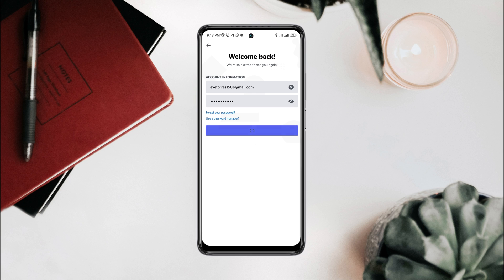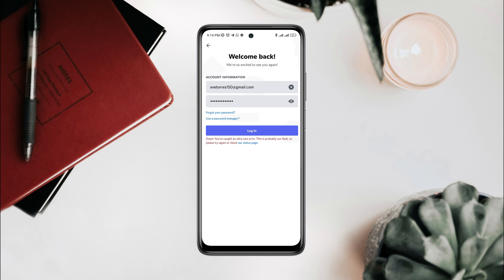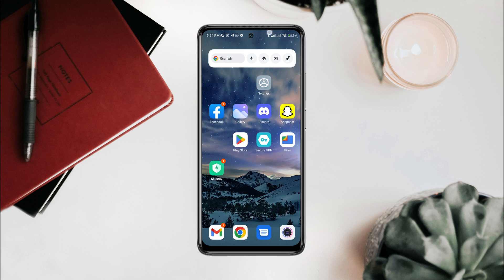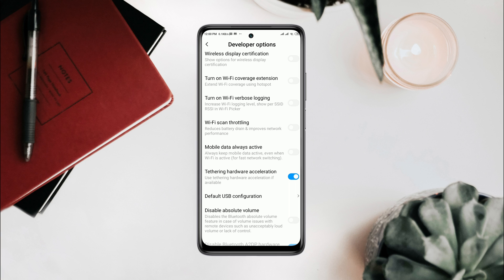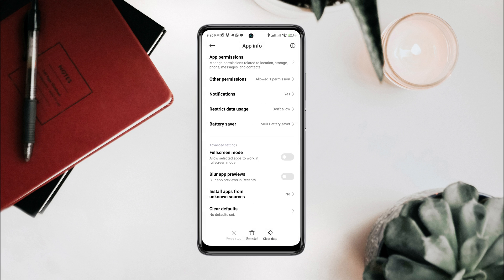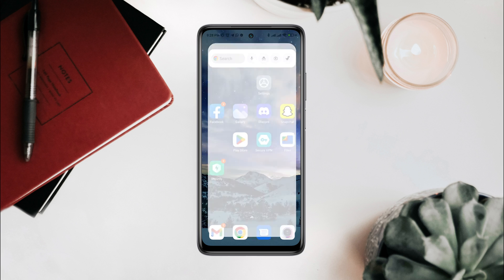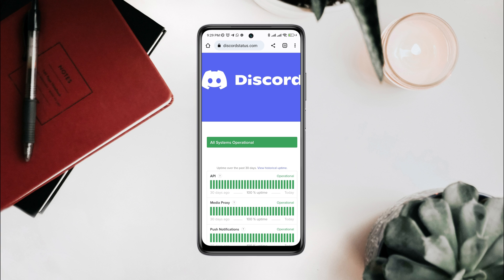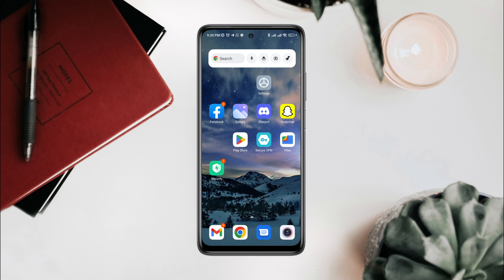Fix Oops! You've Caught an Ultra rare Error in discord | Solve Discord Login Error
Is your Discord app showing Oops! you've caught an ultra-rare error on Android? To fix discord you have caught an ultra rare error, watch this video.
Recently, the discord users keep complaining about Opps! You've caught an ultra-error. This is probably our fault, so please try again or check our status page issues and they can't use or Unable to login to discord apps.
So, after analyzing the issues, here I present the top 3 proven solutions that will fix Opps! you've caught an ultra-error on your Android device.

00:01- Video intro
00:50- Solution 1: Check your internet speed and fix the problem
01:15- Solution 2: Enable some settings from the developer option
01:39- Solution 3: Go through the troubleshooting process
02:30- Solution 4: Check Discord status
03:00- Solution 5: Check for a new software update for the Discord app
03:20- Video ending